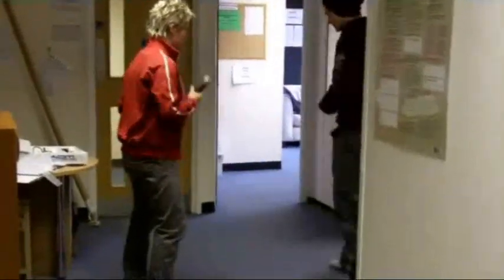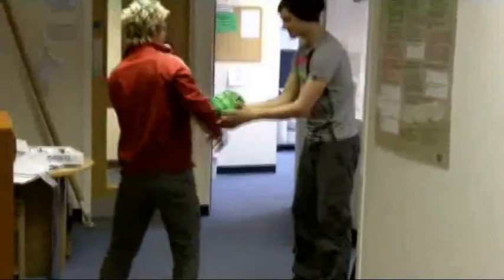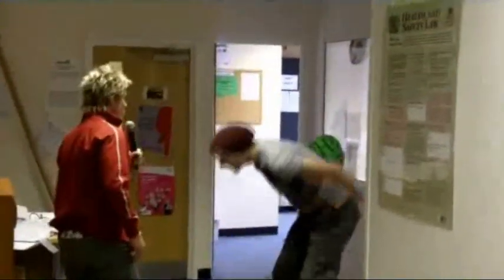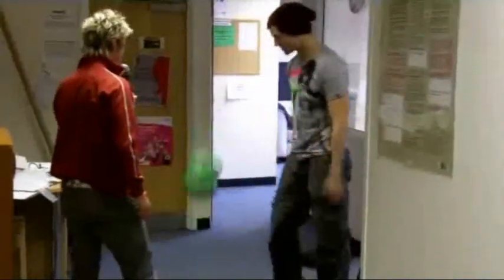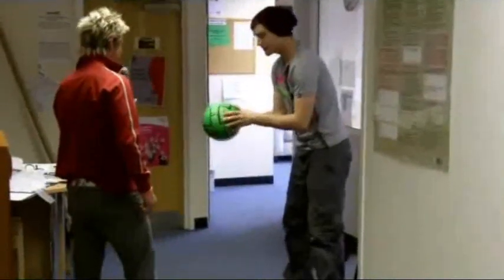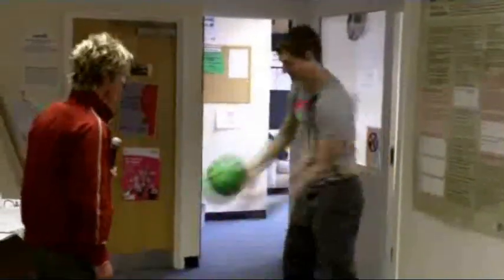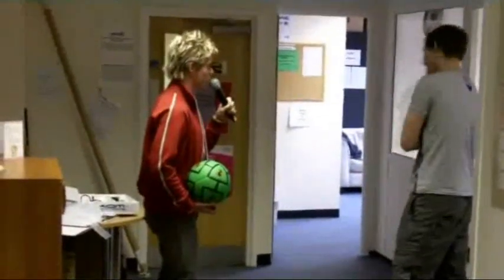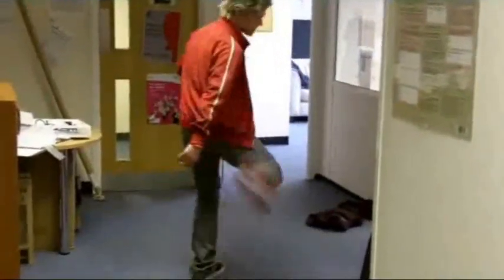John Farnworth on Saturday Brunch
Football Freestyle world champion John Farnworth popped in to Preston FM's Saturday Brunch programme on May 29th to give Mark and Tom a lesson in freestyling